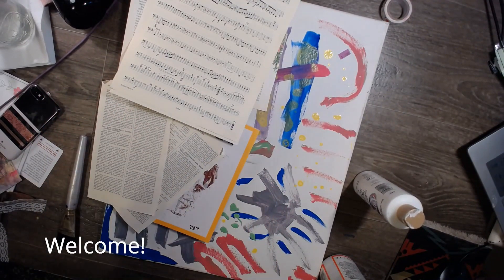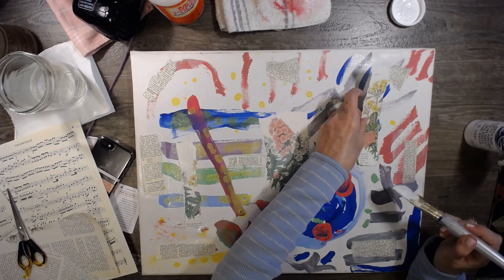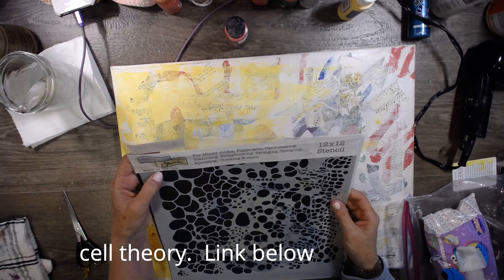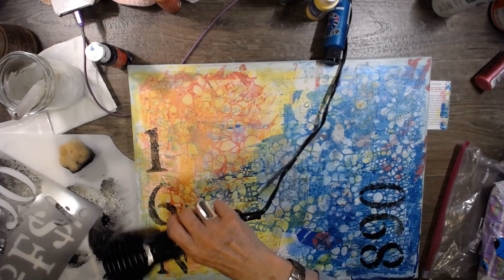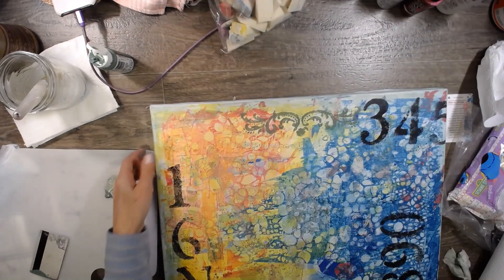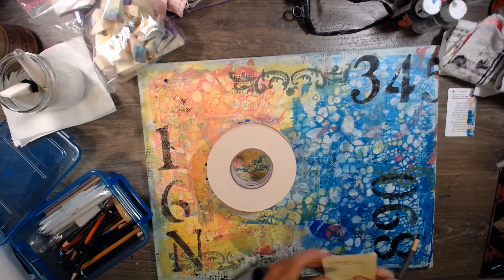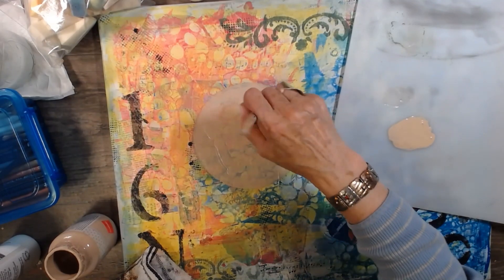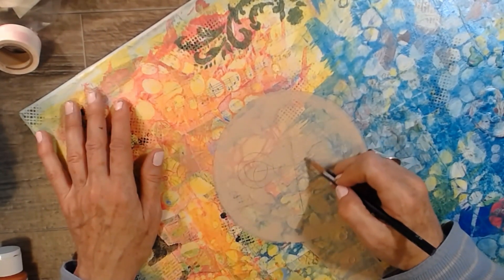MIXED MEDIA GIRL | USED CANVAS WITH ACRYLIC | PART ONE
HANK YOU FOR SUPPORTING MY CHANNEL
Just copy the link if you need to and place your order!
STENCILS:
Cell Theory: amzn.to/2mS5bYl
Old World Numbers

DRY WALL TAPE
GOLDEN OPEN
BLACK GESSO
GOLDEN PAINTS
MOD PODGE
PRISMA COLORED PENCILS
SHIVA OIL STIKS

Etsy Store

You can also find me here:

However please don't send me anything more than an ATC or a Postcard.  I am overwhelmed with your generosity and its my turn to share with you.  Thank you so much!  xoxoox